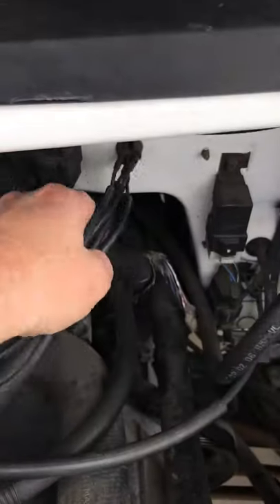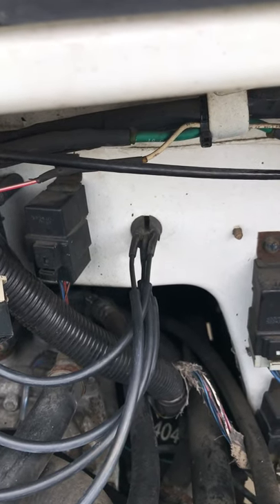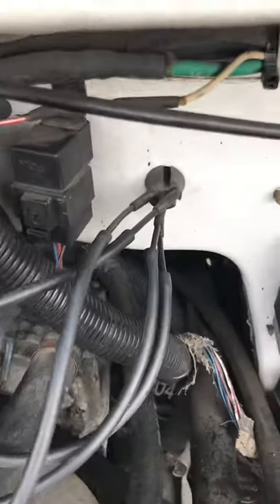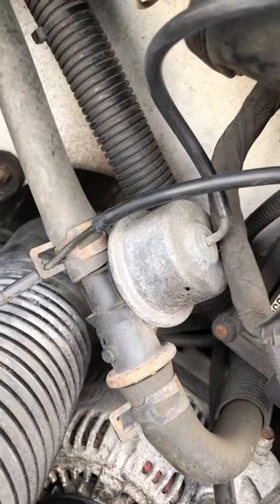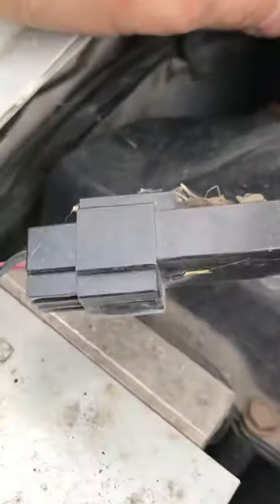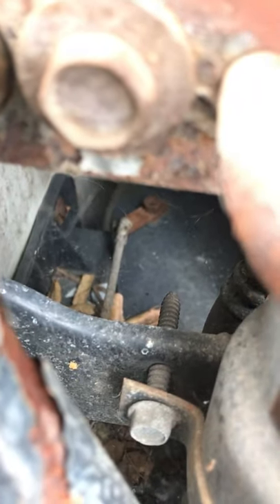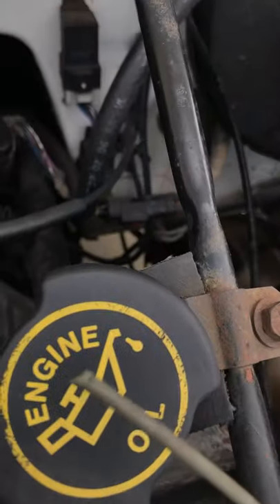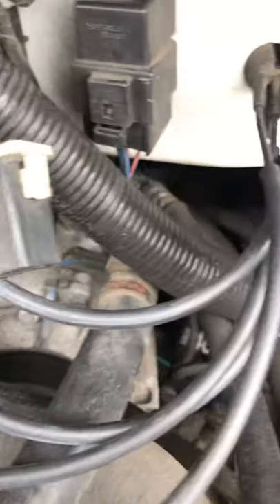Dodge 1995 Ram Van HVAC vacuum line routing inside engine bay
After searching the inter-webs and the service manual and all online drawings, I made this video because there is no diagram of the correct routing of these vacuum lines.￼